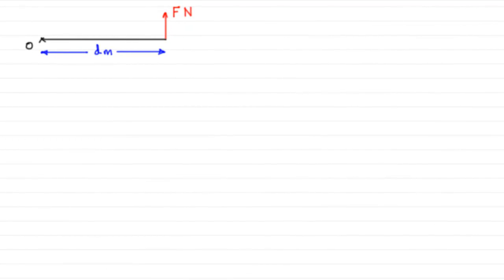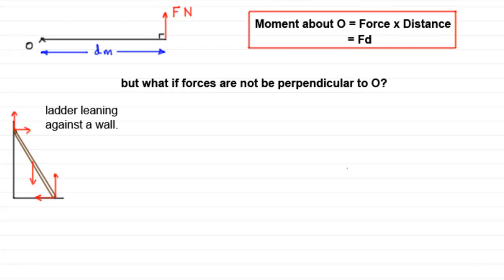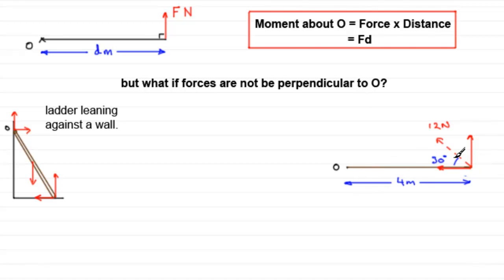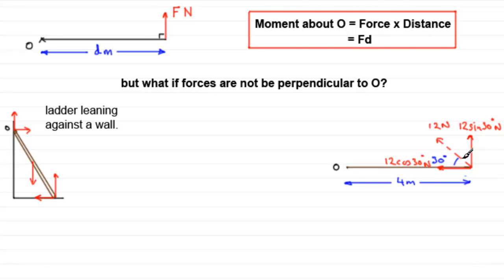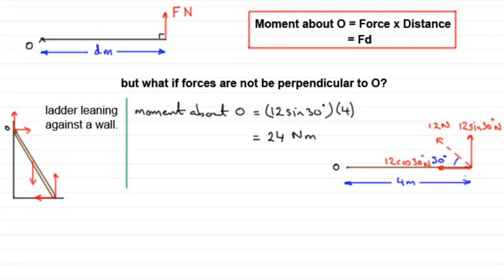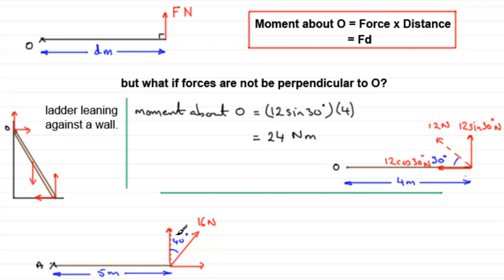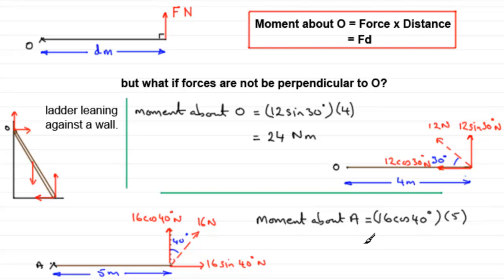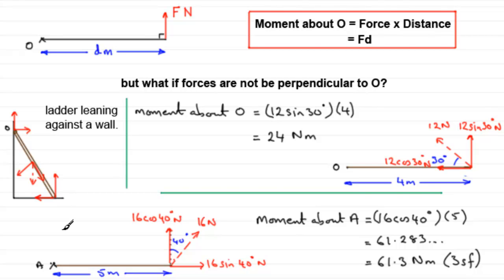Moment of forces at an angle (non perpendicular)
Here I look at the moments of forces where a force is not perpendicular to the distance from the turning point (fulcrum) but inclined at an angle.